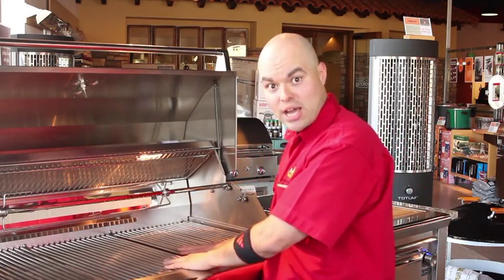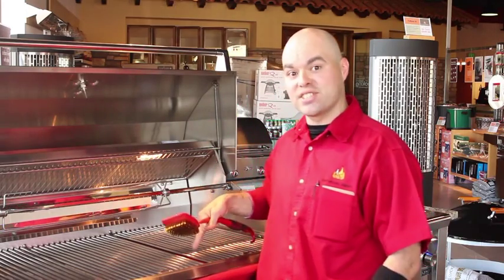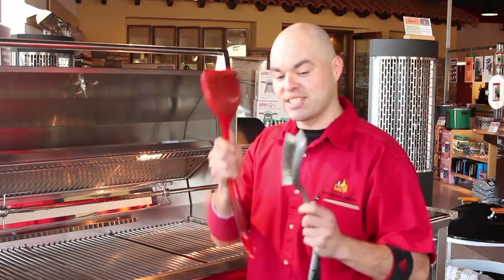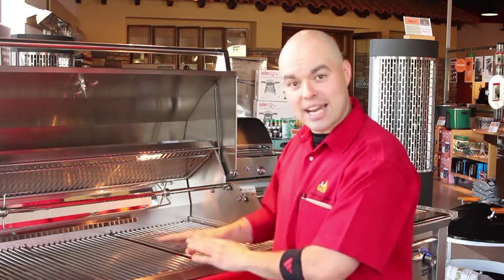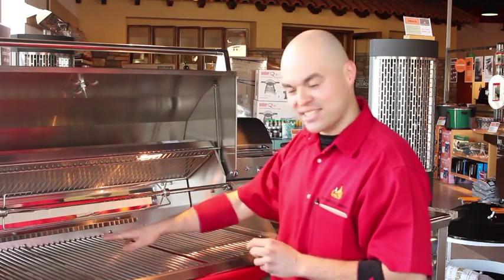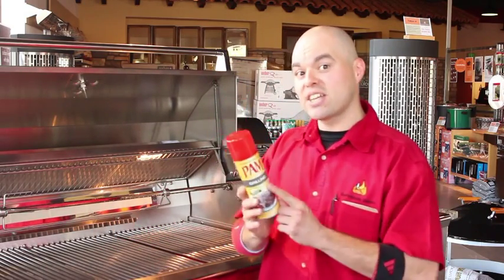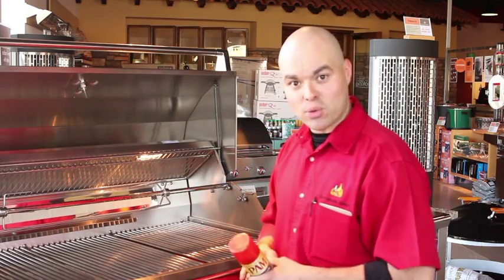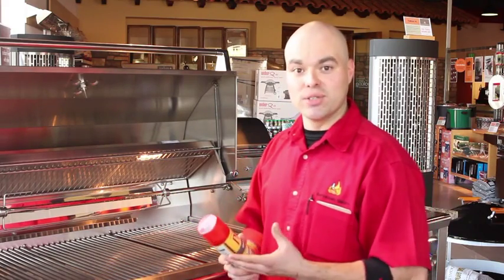‪BBQ Galore Grillin Tip - How to properly clean your grill‬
Chef John talks about how to properly care for and clean your grill.